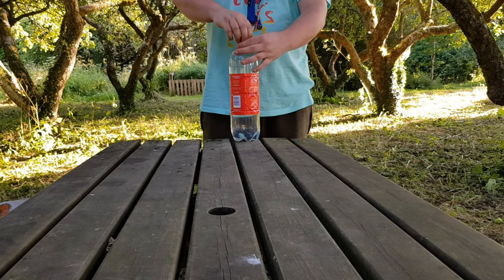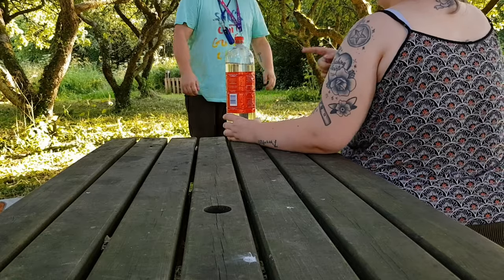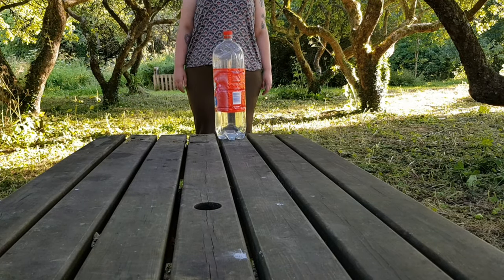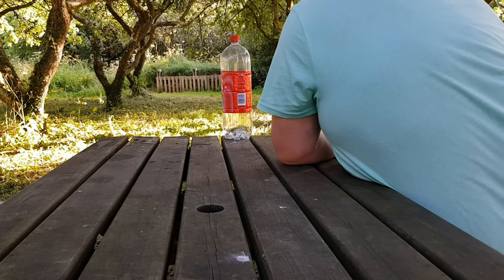BOTTLE CAP CHALLENGE!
So in today's video is another challenge! The Bottle Cap Challenge. After me and Laura saw a few of our favourite Youtubers and Actors doing it we wanted to give it ago. It's all harmless obviously and just a bit of a laugh. Enjoy! 😂

I NOMINATE ALL YOU GUYS! 🍾

~ Products or People Mentioned ~

MY INSTAGRAM • @dansaquarium

LAURA'S INSTAGRAM • @lauralouisegxo